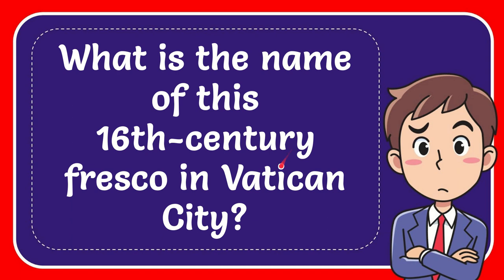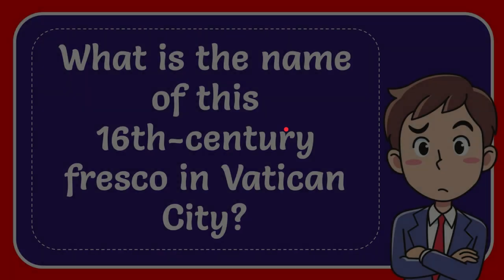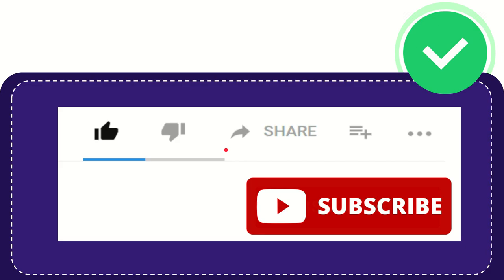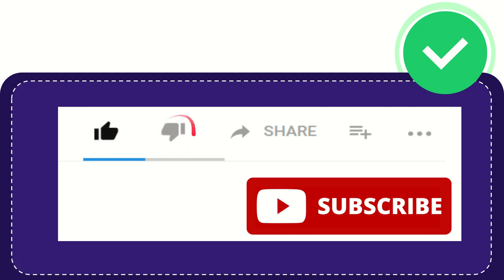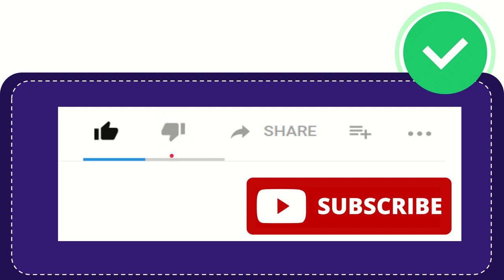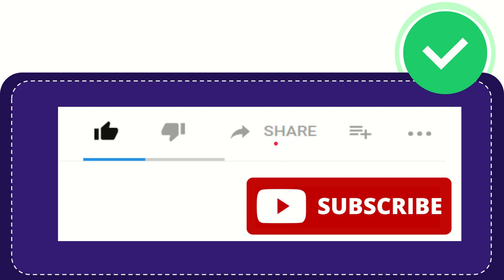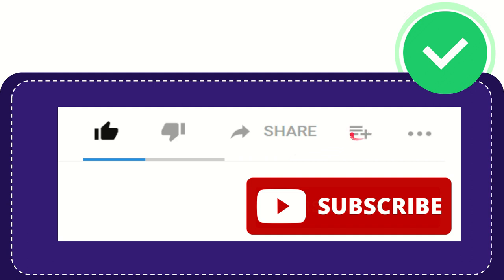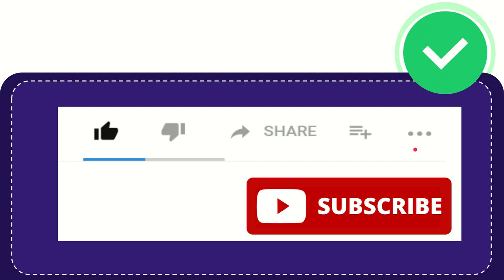What is the name of this 16th-century fresco in Vatican City?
What is the name of this 16th-century fresco in Vatican City? NEW VIDEO#